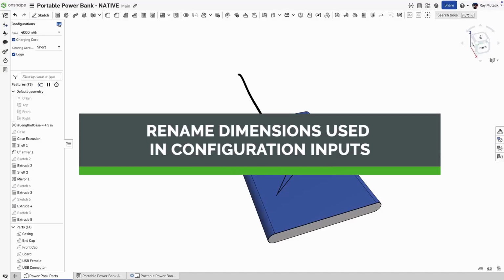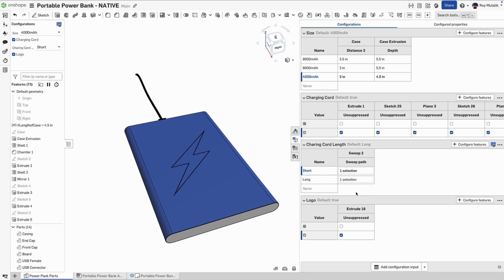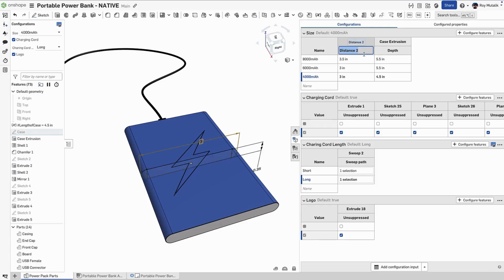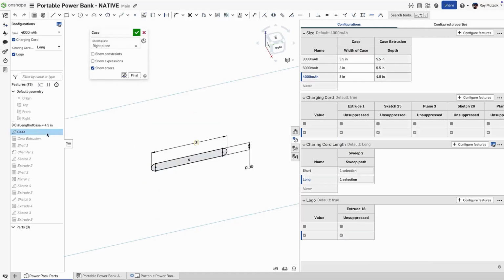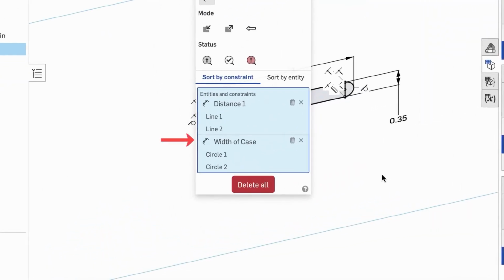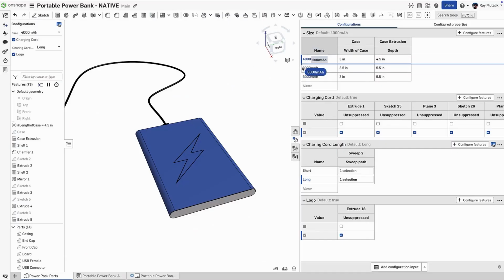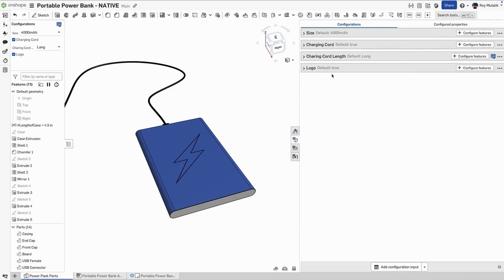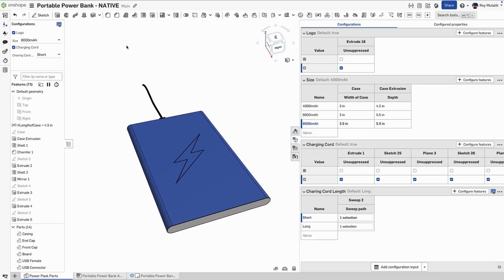How to Name Dimensions Used in Configuration Inputs in Onshape - Tech Tip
Stop guessing what “D1@Sketch1” actually controls in Onshape Configurations.

You can now rename dimensions to meaningful names, drag-and-drop to reorder inputs, and see default values instantly. Takes seconds to rename, saves hours of confusion later.